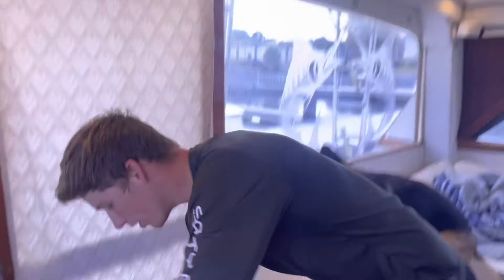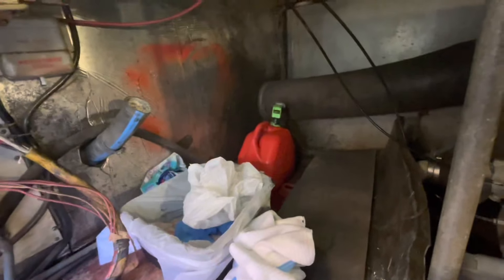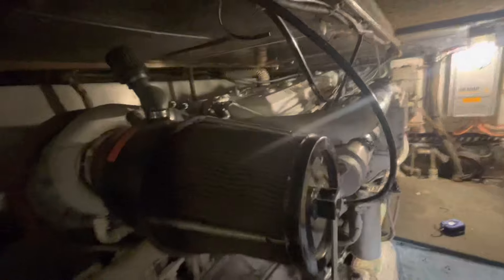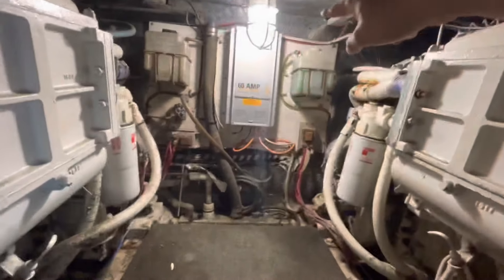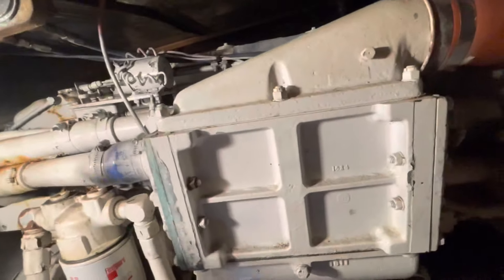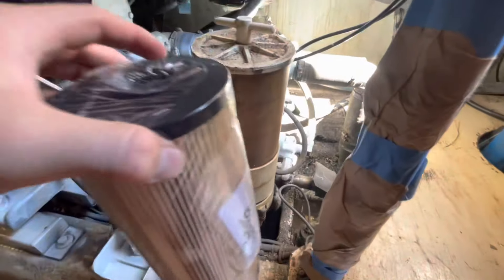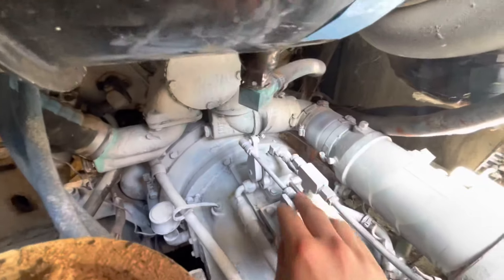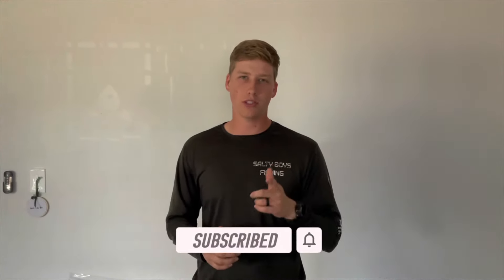Sport Fisher Engine Room WALKTHROUGH!!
This video Daniel dives into what powers the sport fishing vessels! These Detroit 671tib diesels are 485hp and spin two 24” propellers.

Thanks for checking out Salty Boys Fishing! This is the official account for premier fishing!